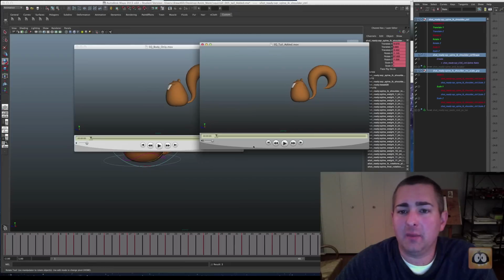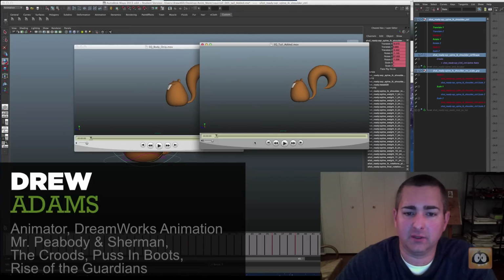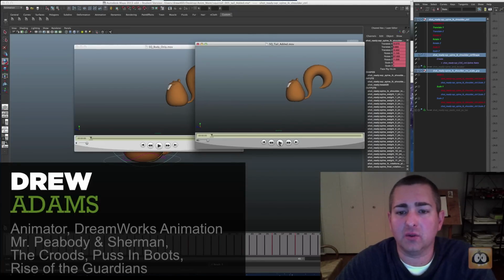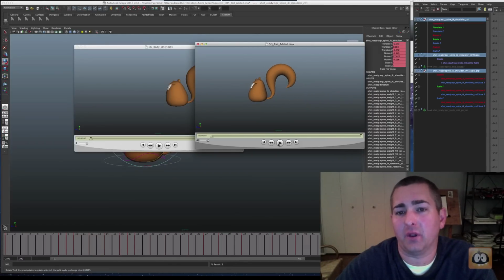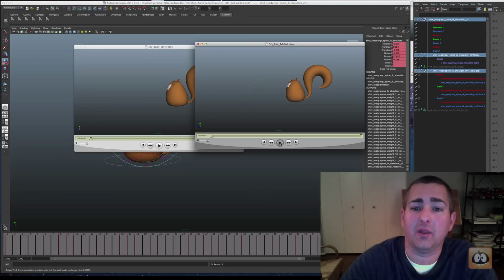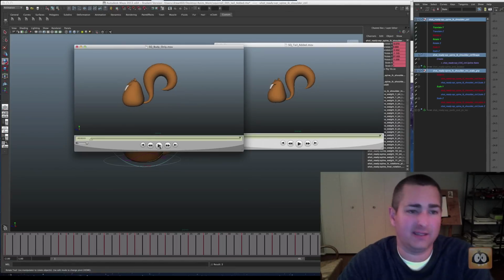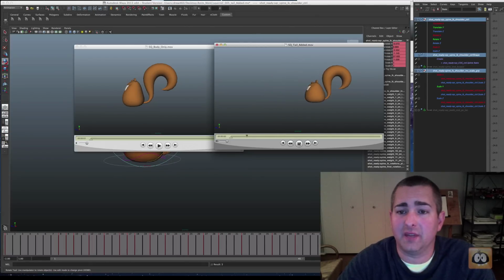Animation Tutorial: Free Squirrels Rig - Adding Overlap To Tail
Animating overlap with the Animation Mentor Squirrels rig.

Our second FREE animation rig is now available to the public. Squirrels is a fantastic rig for beginner-level animators looking to easily infuse personality and life into a character. In these FREE video tutorials, one of our best mentors, Drew Adams, covers animation basics and how to get the most out of Squirrels.

IMPORTANT NOTE: The Squirrels rig and animation tutorial videos are under the Animation Mentor license agreement. By using the rig or videos, you are agreeing to these terms

Animating a basic hop with Animation Mentor's Squirrels rig.

Animation Mentor is the original online animation school.  Our talented students are taught by professional working animators from major studios such as Pixar, DreamWorks, and Industrial Light & Magic.

Check Out Animation Mentor's Courses and Workshops

Check Out Amazing Student Work at Animation Mentor